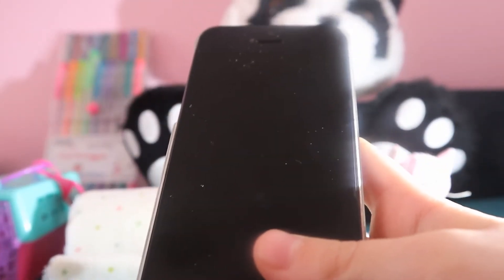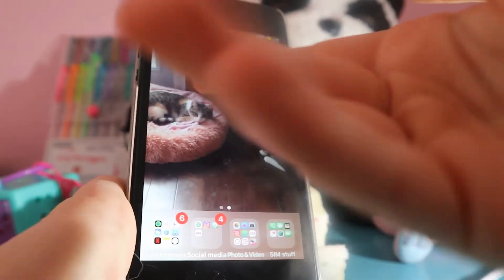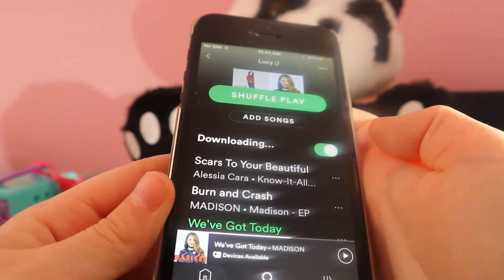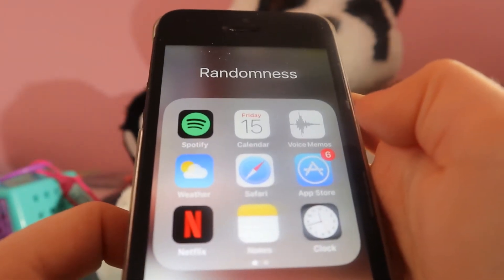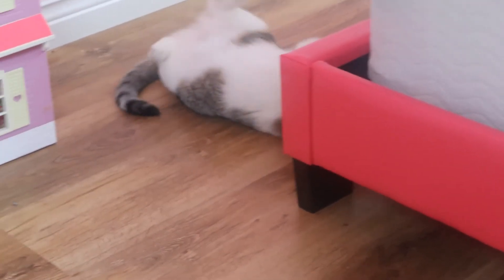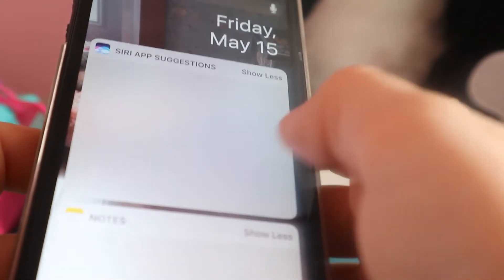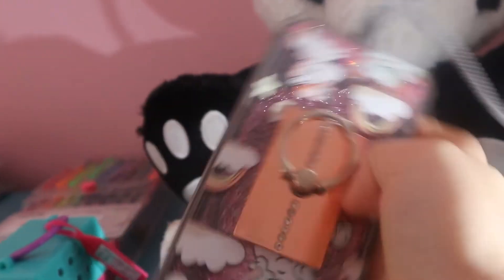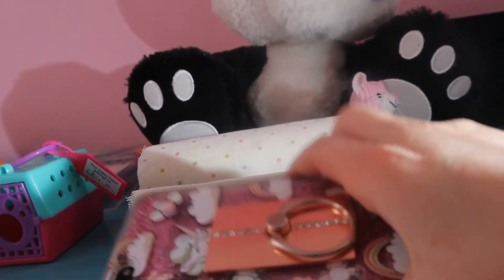What's on my iPhone? l Lucy's Fun Factory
Todays video is What's on my iPhone? I hope you enjoy!

- Lucy